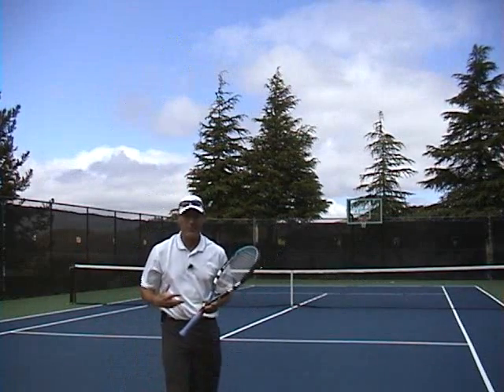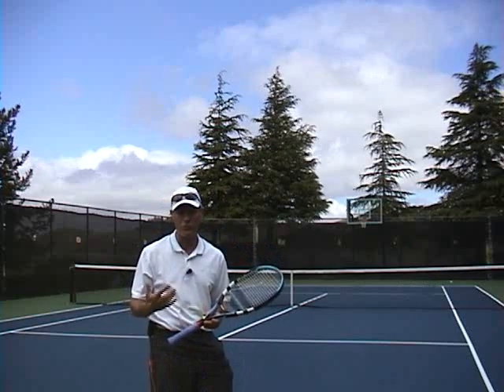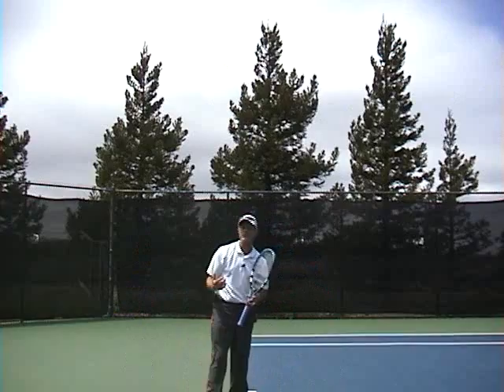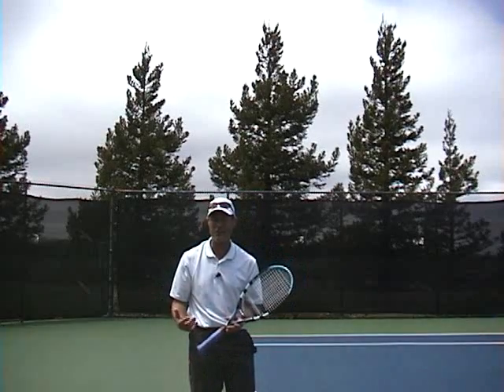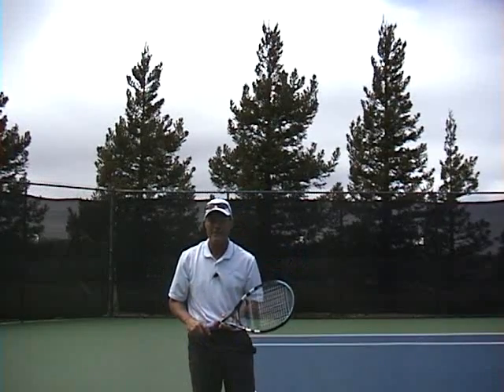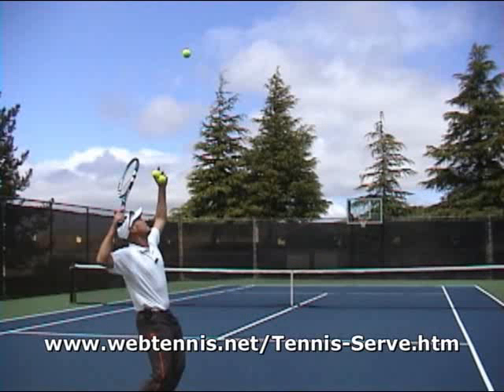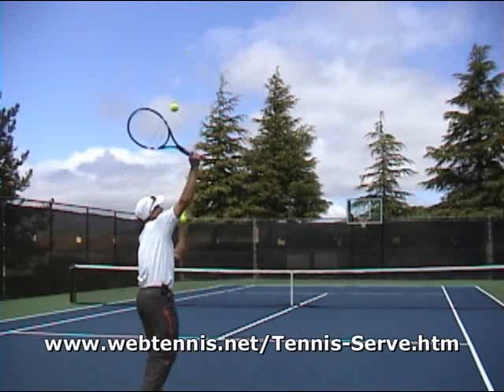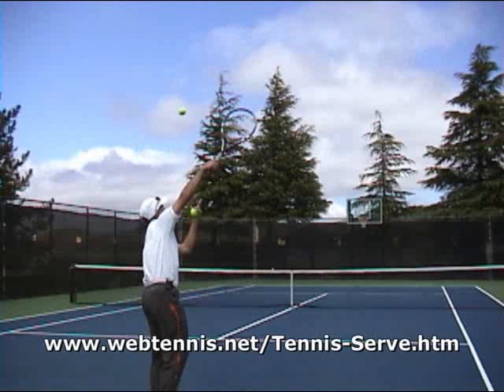Tennis Topspin Serve Practice Drill